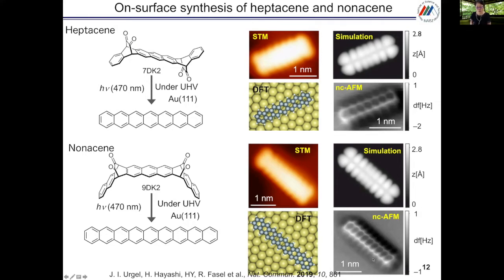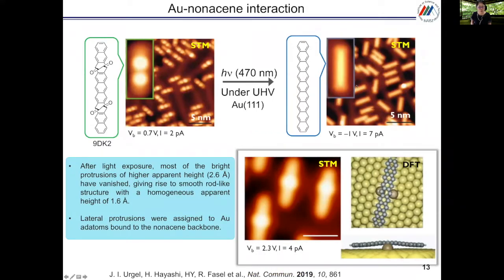On surface synthesis of small bandgap graphene nanoribbons